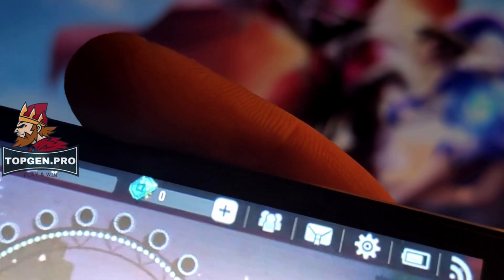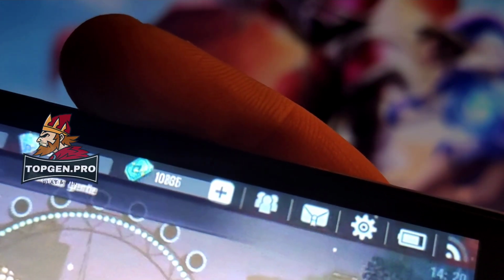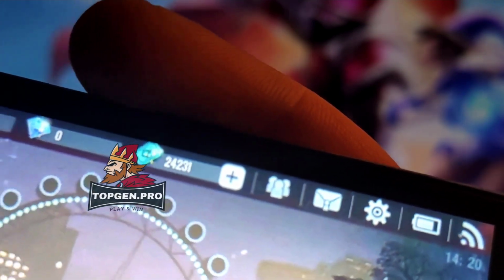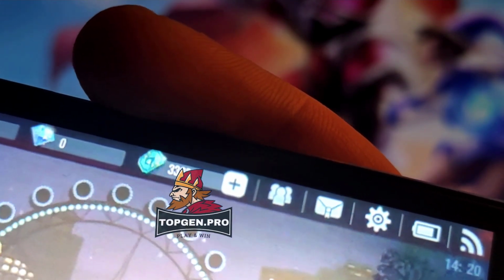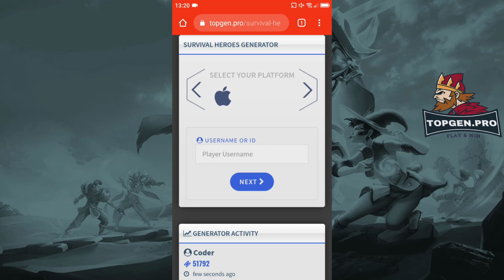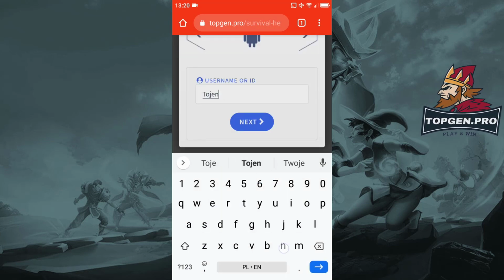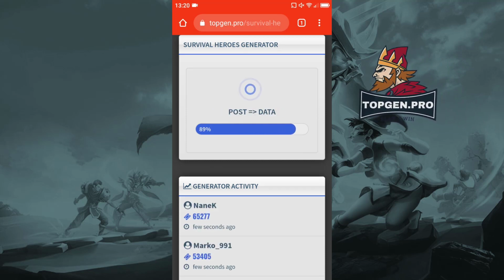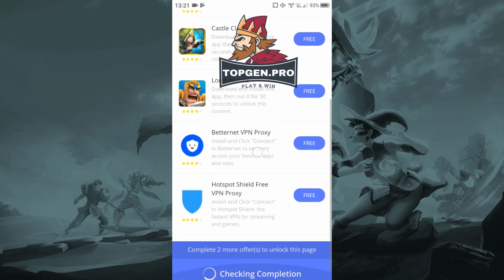😀 How to HACK Survival Heroes! || NEW 2023 working Cheat || VERY EASY Step by step tutorial 😀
Hi all players! Now our team are introducing you our unique and even enhanced Survival Heroes hack.Our Survival Heroes Cheat works on Android and iOS Mobile phones. Using this hack anyone are able to get lots of Tickets and dramatically improve your gaming experience. Hacking method is easy, all you need to do is follow our Step by step tutorial. Enjoy!

How to hack Survival Heroes? if you follow these Step by step tutorial, you'll be able to do this in just a matter of mins. Our Survival Heroes Generator is absolutely free to use!

Survival Heroes Hack is developed and secured by the top web developer, we guarantee that all the things functions as what you see on the video. This Survival Heroes hack has been used by thousands of users now, we obtained wonderful reviews and has no bad feedbacks froom them.